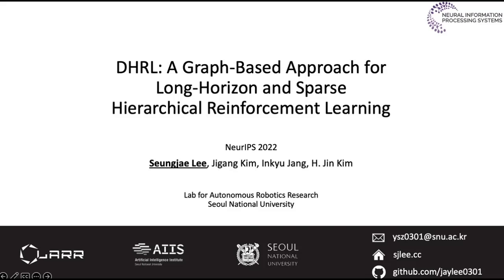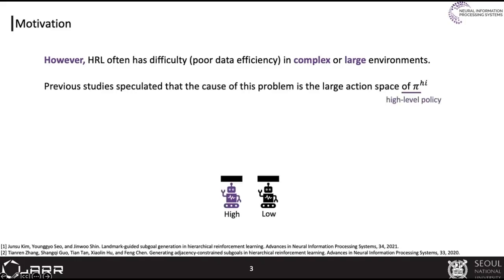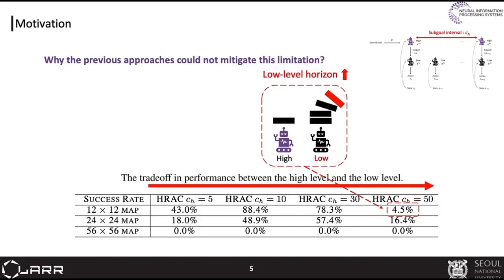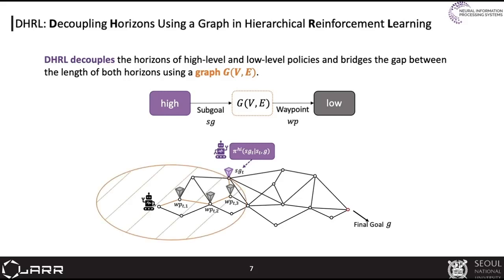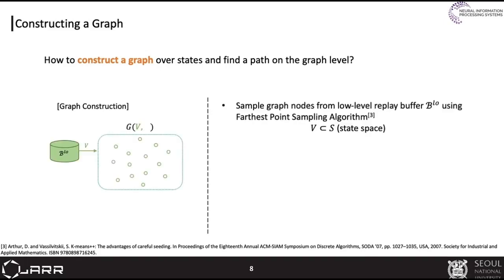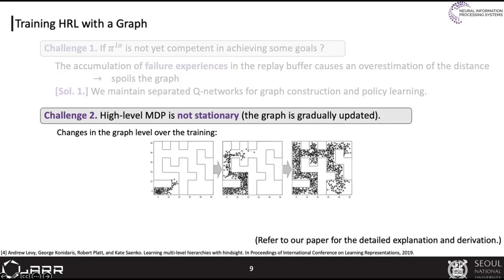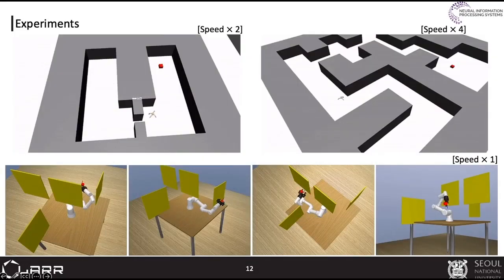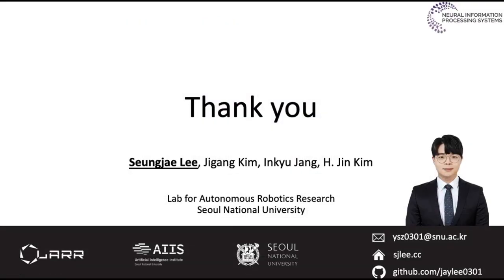DHRL: A Graph-Based Approach for Long-Horizon and Sparse Hierarchical Reinforcement Learning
* Status: accepted for publication in the Neural Information Processing Systems (NeurIPS) 2022

* Category : Autonomous Robot Learning

* Author : Seungjae Lee, Jigang Kim, Inkyu Jang, and H. Jin Kim

* Abstract: Hierarchical Reinforcement Learning (HRL) has made notable progress in complex control tasks by leveraging temporal abstraction. However, previous HRL algorithms often suffer from serious data inefficiency as environments get large. The extended components,
, goal space and length of episodes, impose a burden on either one or both high-level and low-level policies since both levels share the total horizon of the episode. In this paper, we present a method of Decoupling Horizons Using a Graph in Hierarchical Reinforcement Learning (DHRL) which can alleviate this problem by decoupling the horizons of high-level and low-level policies and bridging the gap between the length of both horizons using a graph. DHRL provides a freely stretchable high-level action interval, which facilitates longer temporal abstraction and faster training in complex tasks. Our method outperforms state-of-the-art HRL algorithms in typical HRL environments. Moreover, DHRL achieves long and complex locomotion and manipulation tasks.